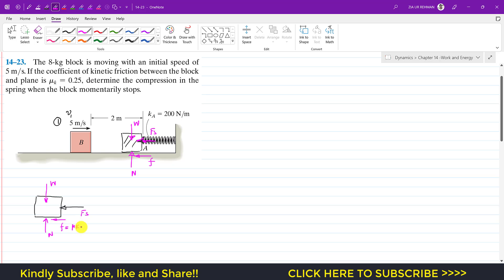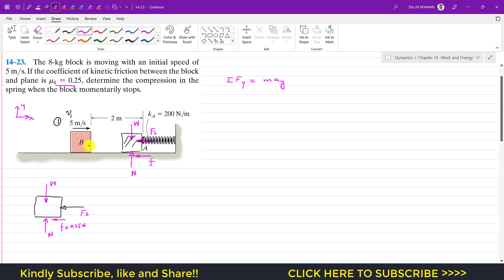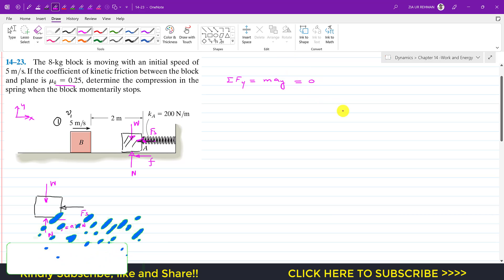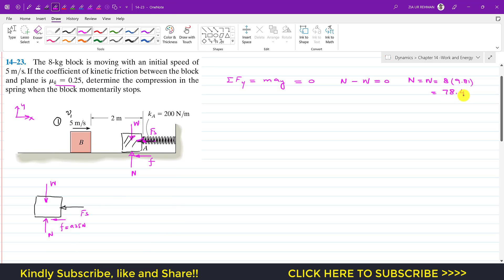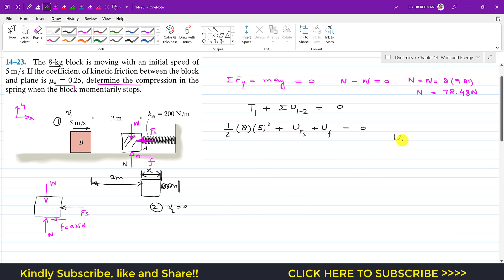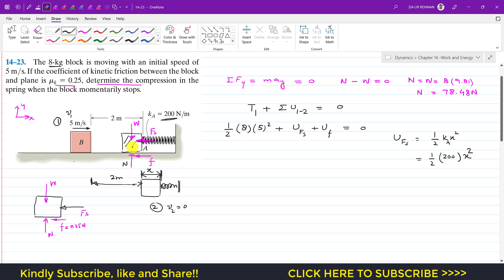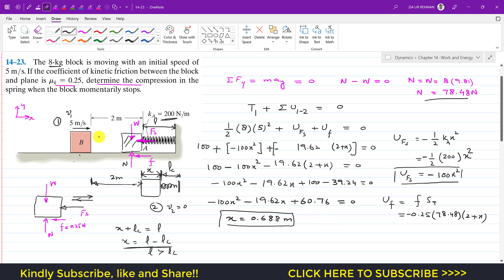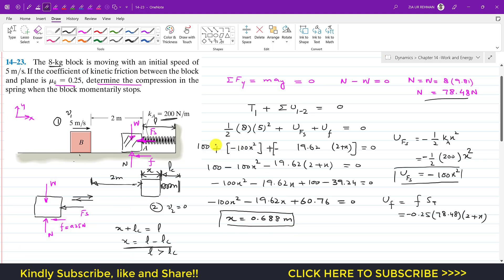14-23 Kinetics of a Particle: Work and Energy | Chapter 14: Hibbeler Dynamics | Engineers Academy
14–23. The 8-kg block is moving with an initial speed of 5 m/s. If the coefficient of kinetic friction between the block and plane is uk = 0.25, determine the compression in the spring when the block momentarily stops